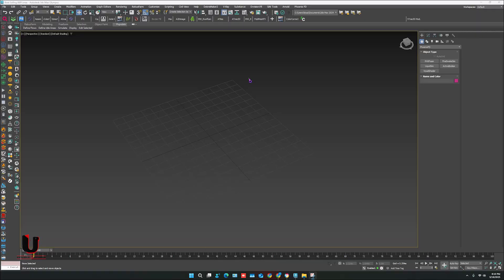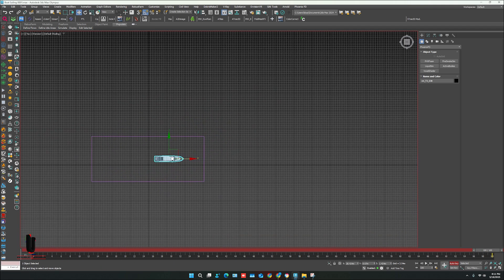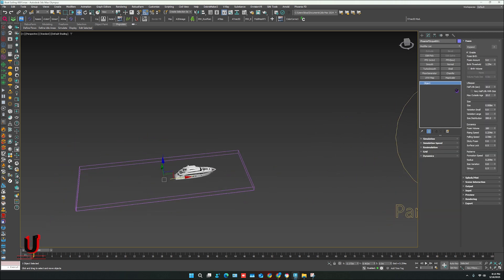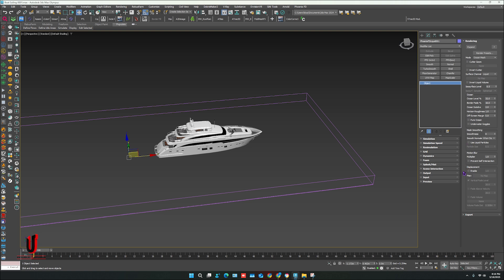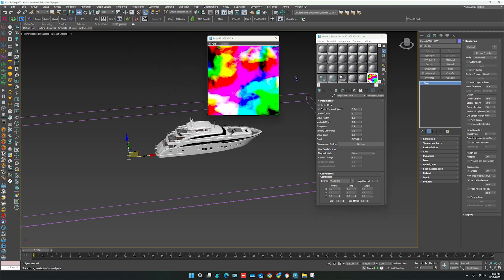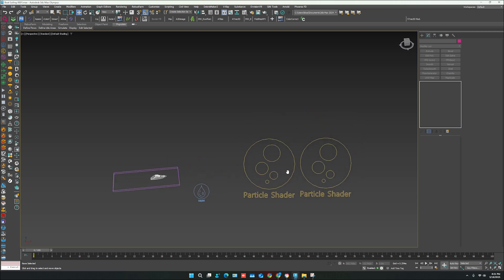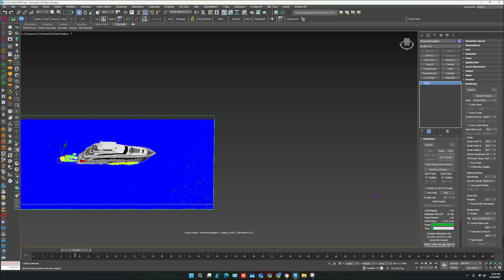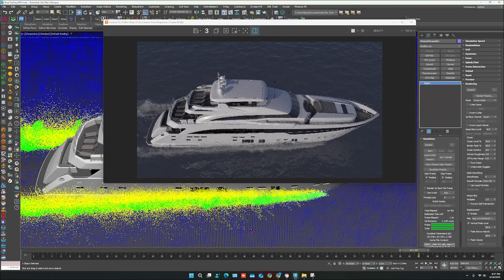Create Ocean Sailing | Phoenix FD | 3Ds Max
How to create ocean sailing in 3ds max
How to create boat sailing
Phoenix FD Ocean Sailing
Sailing Effects

Thanks...

Links.

Services:

- 3D Landscape Design
- 360 Panoramic Views
- 3D Birds-eye View